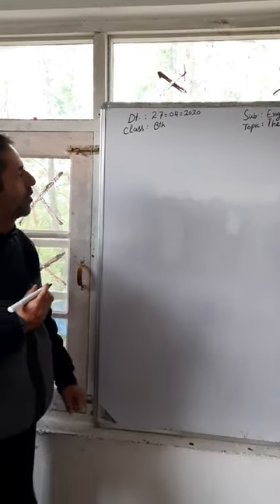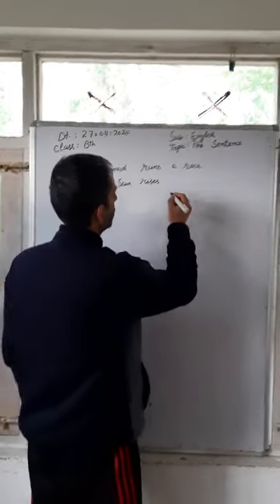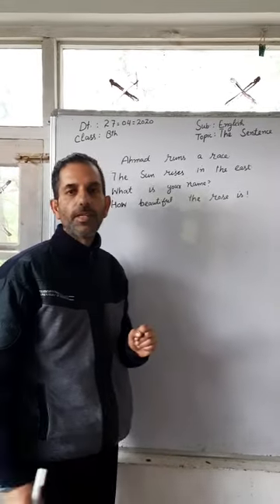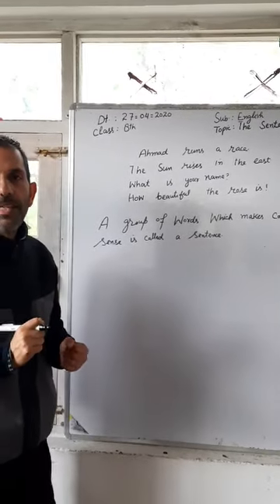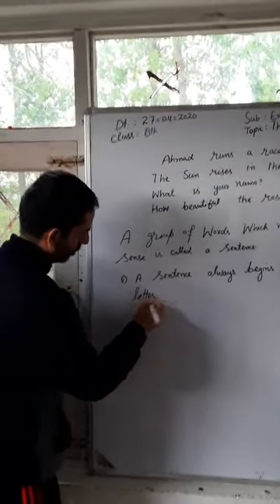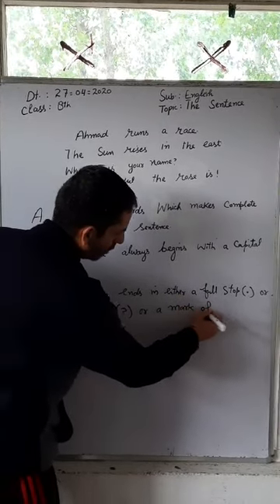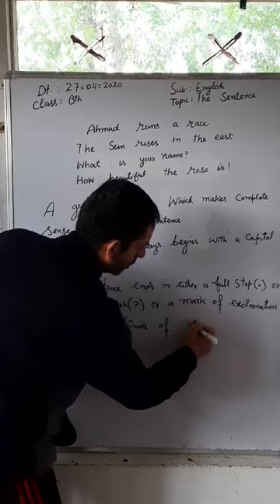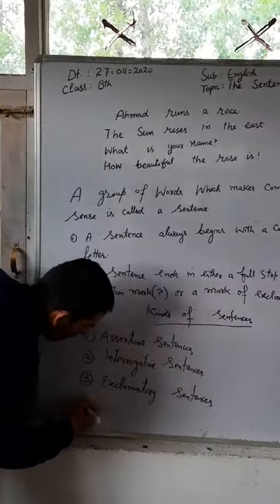27 April 2020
Sub:English
Topic:The sentence
Lecture delivered by Tanveer Ahmad Dar (tr ms kultoora )